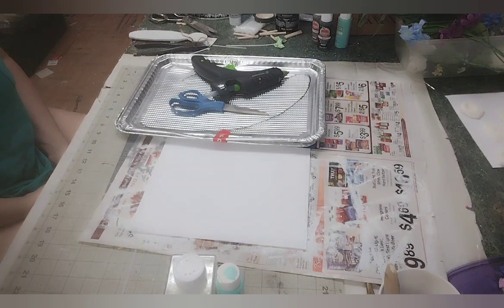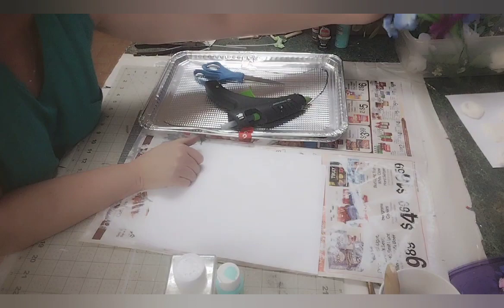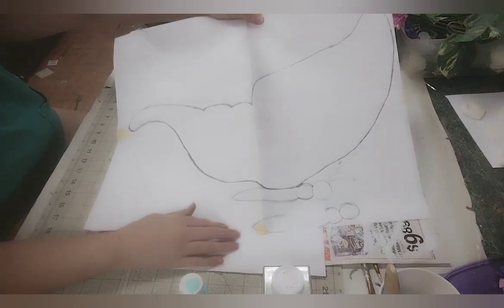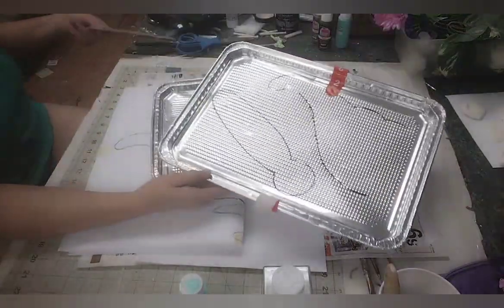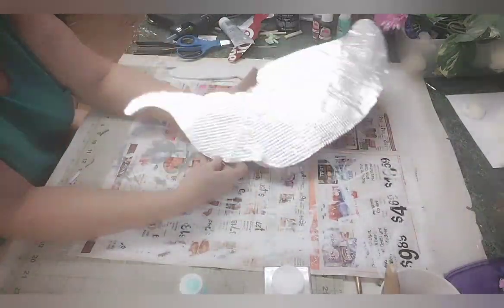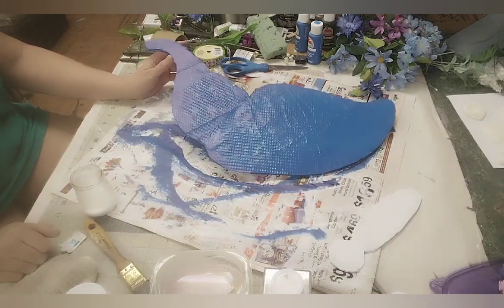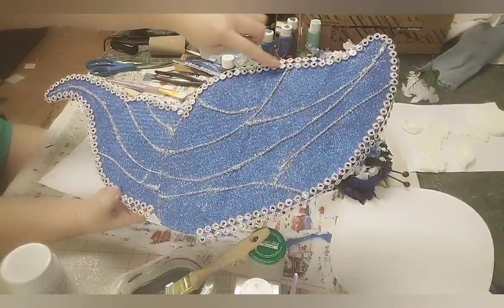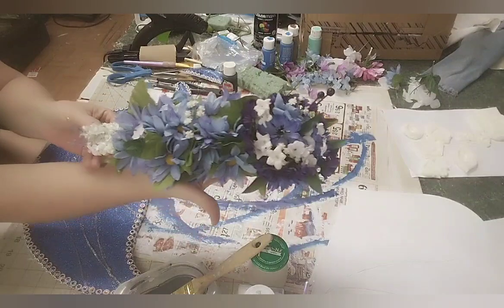DIY Butterfly Door Hang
DIY Butterfly door hang made from dollar tree products.